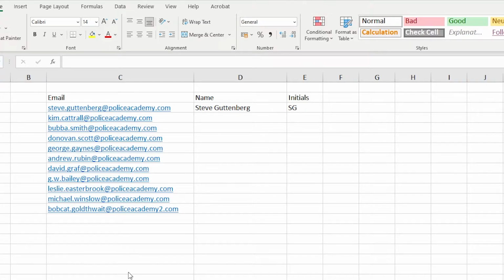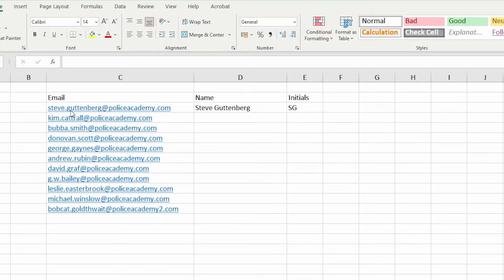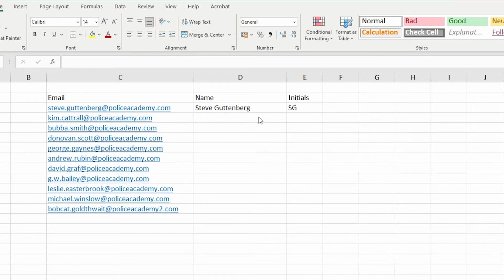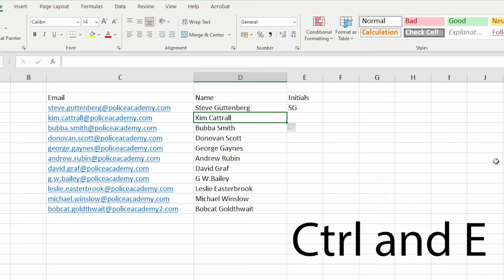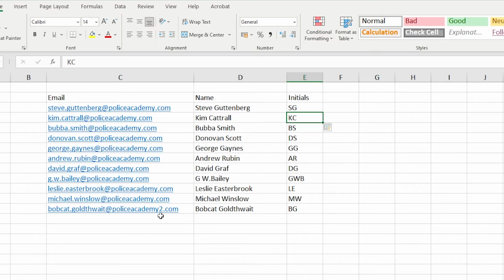Excel Time Saving Tip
A time saving Excel tip for when dealing with lots of data.

The Influential PMO Channel is here to support new project managers and to offer assistance to experienced professionals.